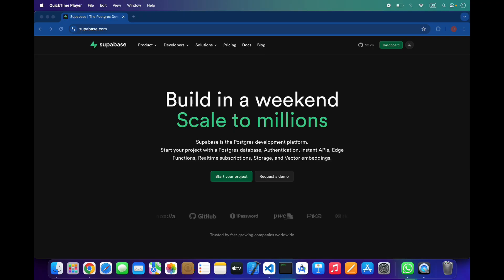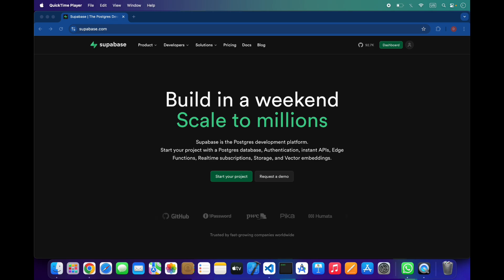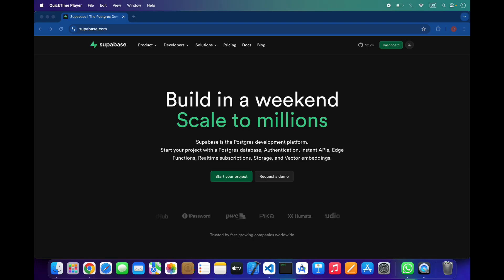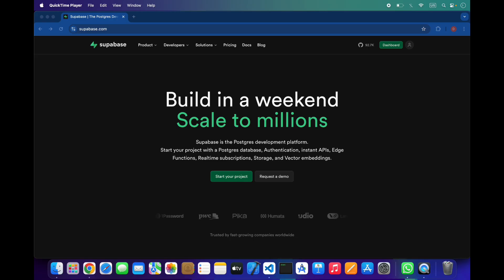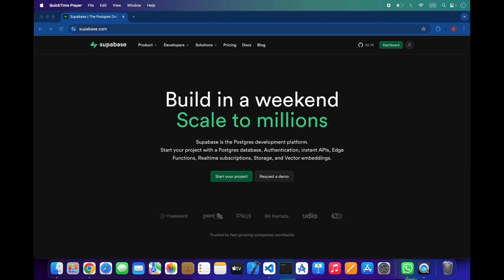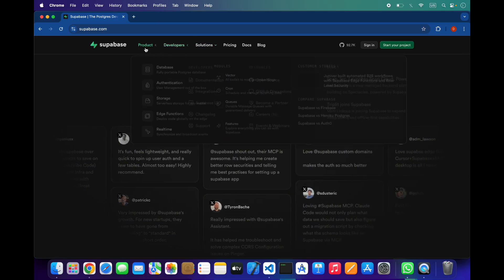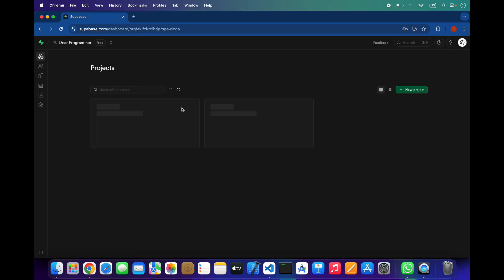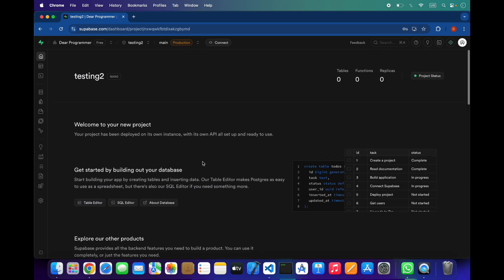Developers Are Switching to Supabase | The Game Changer Database Explained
Supabase is becoming one of the fastest-growing backend platforms, and developers across the world are switching to it for modern app development. In this video, you will learn why Supabase is considered a game-changing database and why it is quickly becoming a preferred choice over Firebase and other backend services.

This video explains what makes Supabase powerful, including its PostgreSQL foundation, authentication system, real-time features, API generation, storage, and developer-friendly tools. You will understand the advantages, use cases, and reasons why so many developers are adopting Supabase for mobile, web, and backend development.

If you are building apps with Flutter, React, Next.js, or any modern framework, this video will help you decide whether Supabase should be your next backend platform.